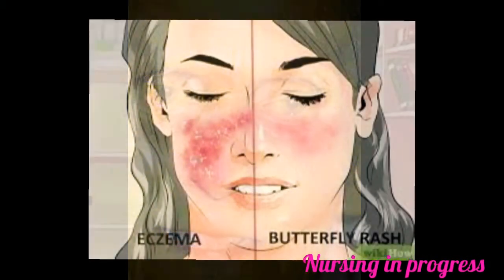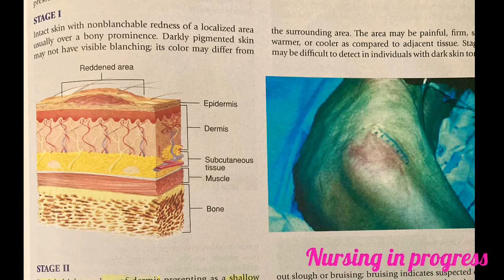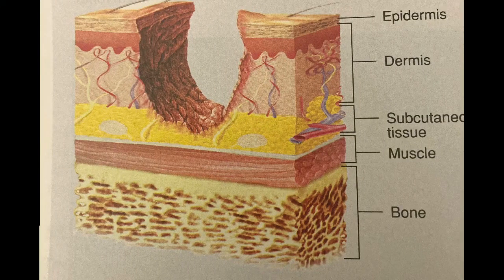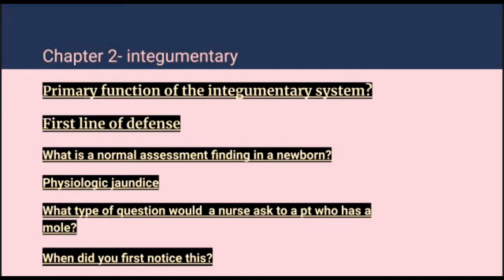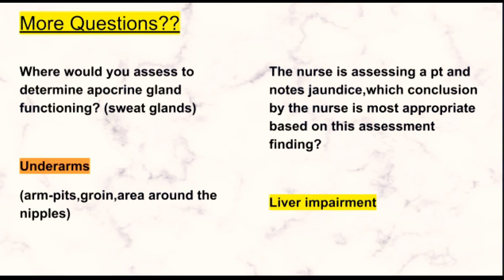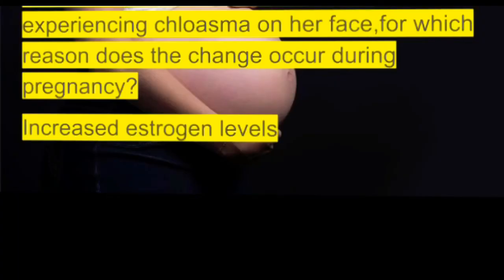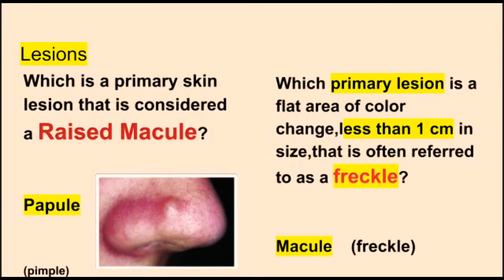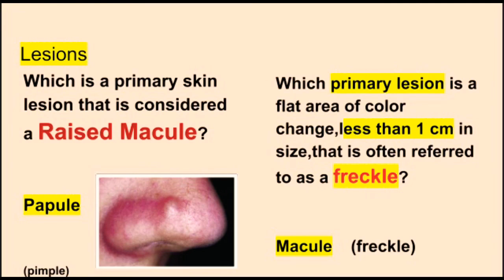Health Assessment exam 2 Review !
Here is .What I think is going to be on the Health assessment exam!!
Hello guys this is Marilu with nursing in progress, always trying to help, this is what I think is going to be on the second  HA examination,I hope this helps .
just in case you found my video helpful:
Please let me know if this was helpful!!
I want to make more videos for you guys but Idont know if it would be helpful

HERE IS THE LINK TO F.A. DAVIS TEST BANK